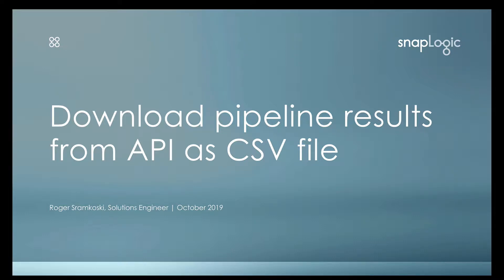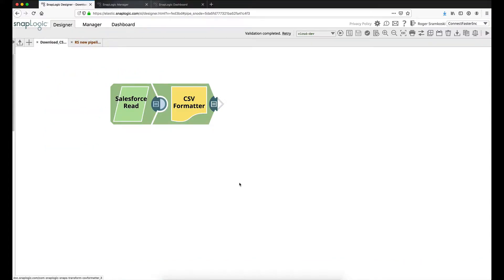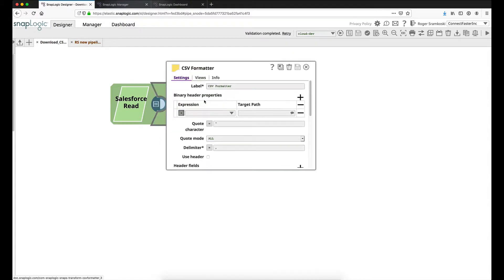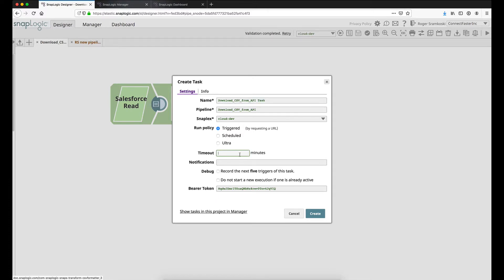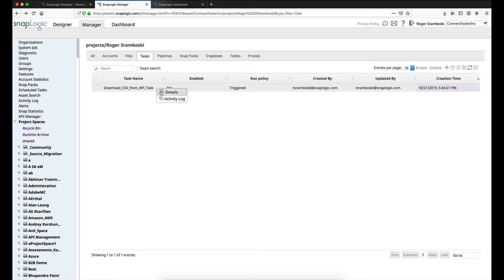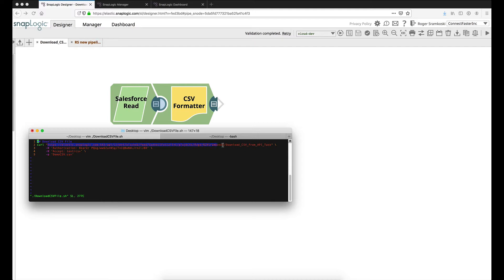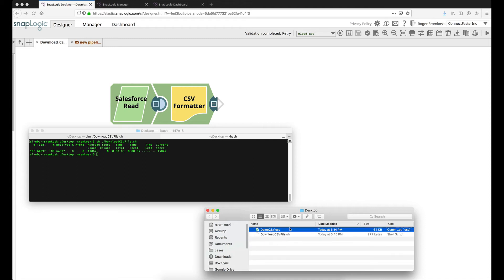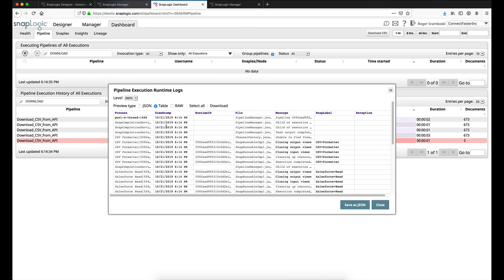Download pipeline results from API as CSV file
In this video, learn how to download pipeline results from API as a CSV file.